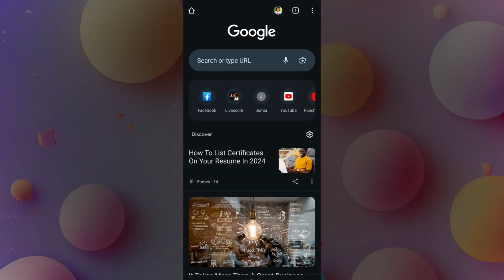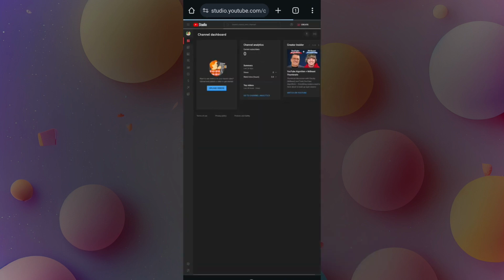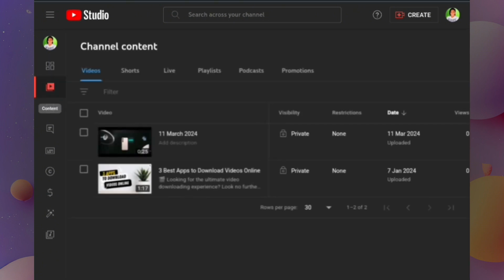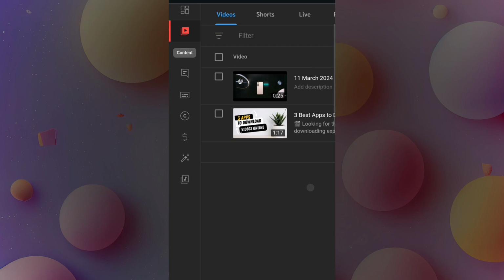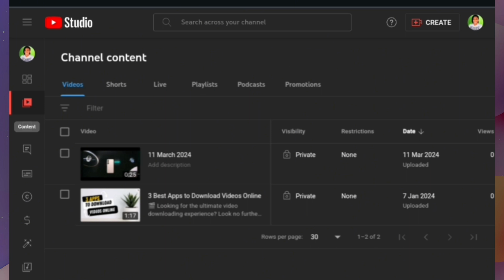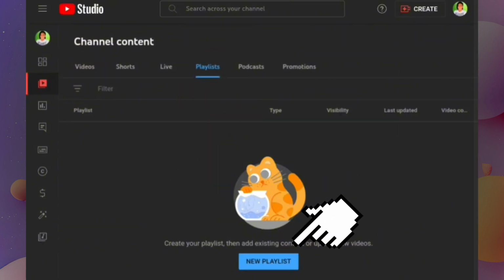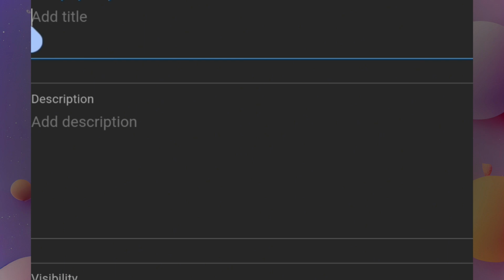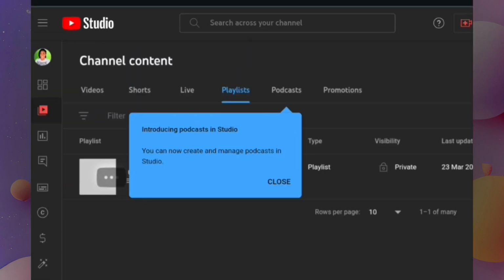How to Make a Playlist on YouTube with Phone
In this step-by-step tutorial, learn how to create playlists on YouTube directly from your phone. Whether you want to organize your favorite music videos, educational content, or entertainment clips, creating playlists can help you curate and share your favorite videos with ease. Follow along as we guide you through the process of making playlists using the YouTube mobile app. Unlock the power of playlist creation and take control of your YouTube experience on the go.